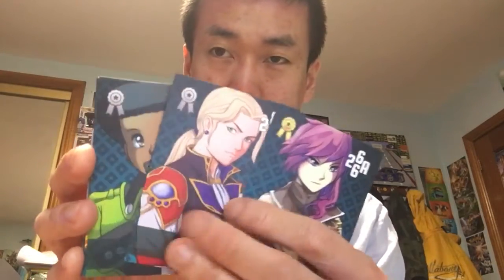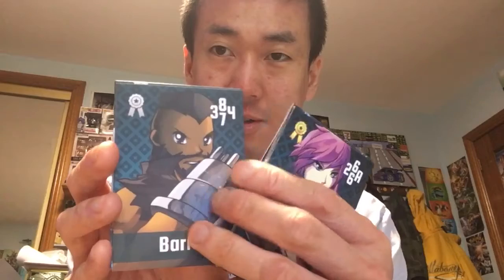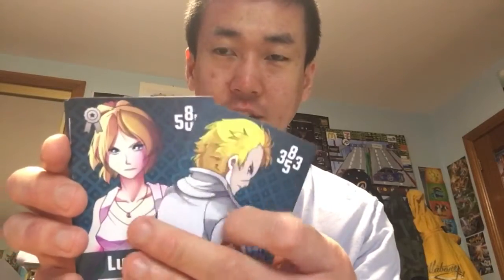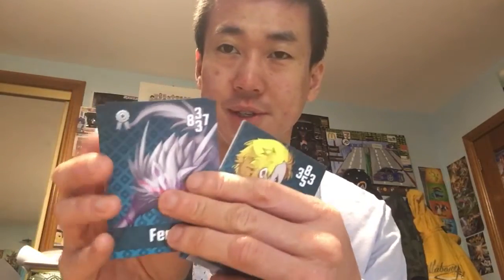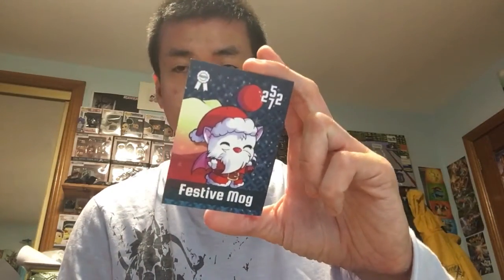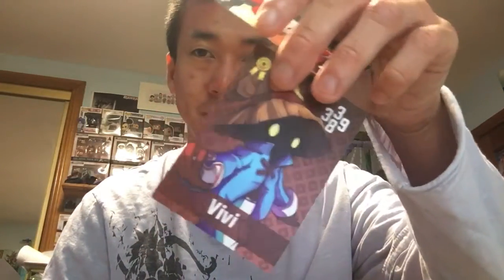Two Shiny Cards!! KupoCon TriPom Booster Packs x3 Opening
9/12/20

Hey guys
Today I’m opening up my small mail
Of my KupoCon TriPom booster packs cards!
Also I bought a promo card of Festive Mog
Good thing I bough that card since it’s December Christmas month today Haha
But yeah the promo card looks cool and can’t wait to get other ones soon to collect them as well
For opening up my booster packs I had good ones and extras from it
Plus I got two shiny holo cards are Vivi and Kefka as well, I didn’t realise that Kefka I got is shiny holo lol
But yeah some cards I never seen before and most doubles cards though Haha
It’s really cool and awesome seeing the shiny holo cards of those two first time ever
I’ll be keeping them cos it’s new to me of this